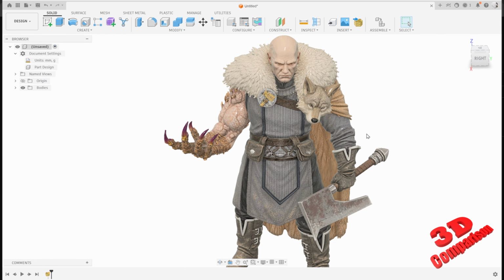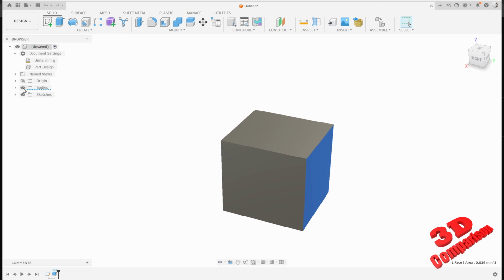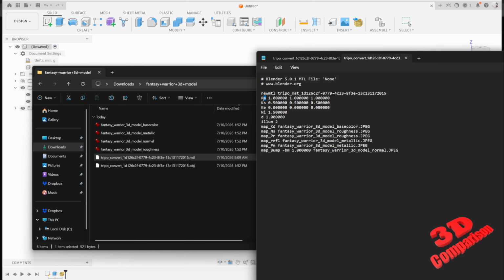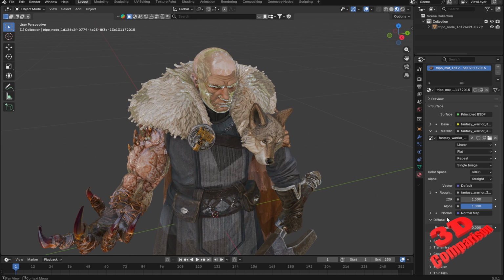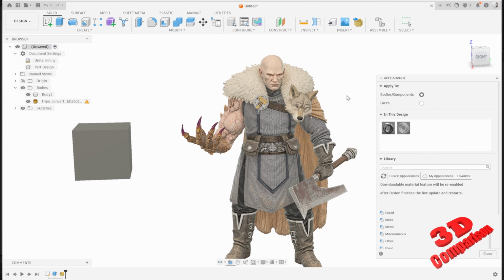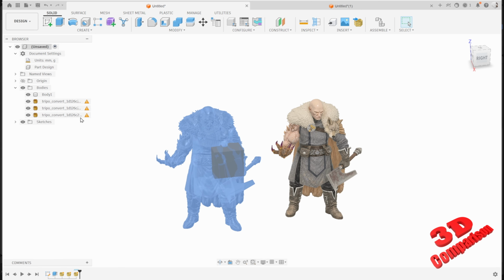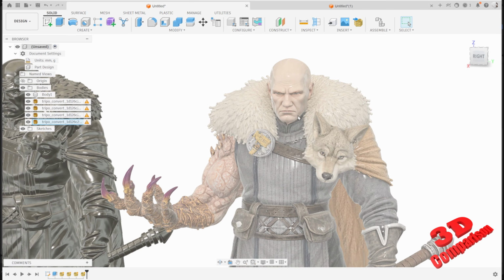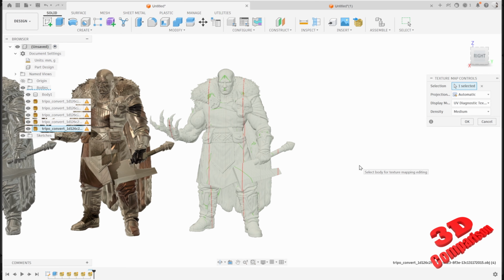How to Adjust Texture Properties in Fusion 360 UV Mapping & PBR Materials